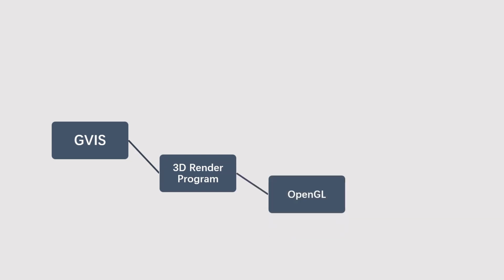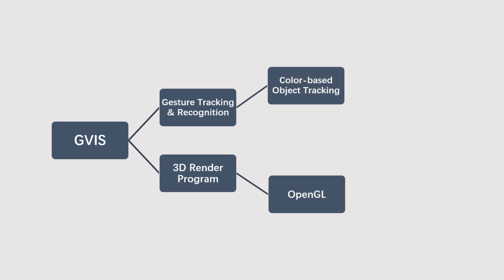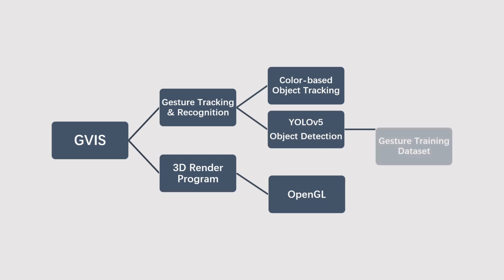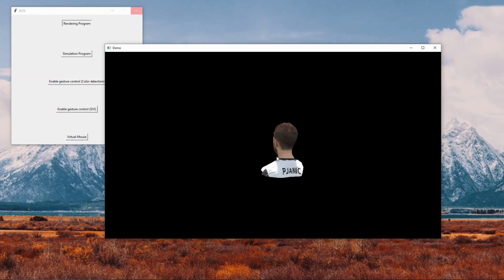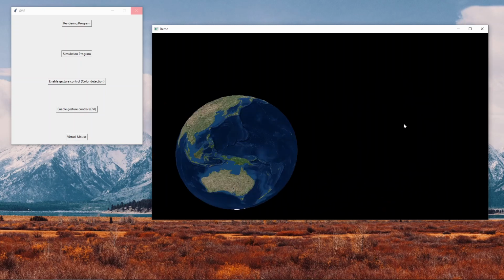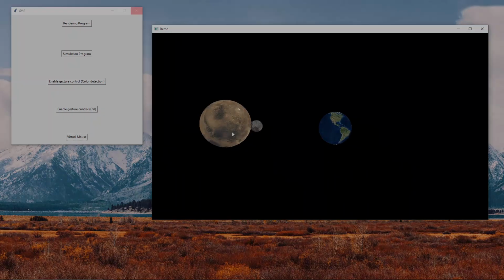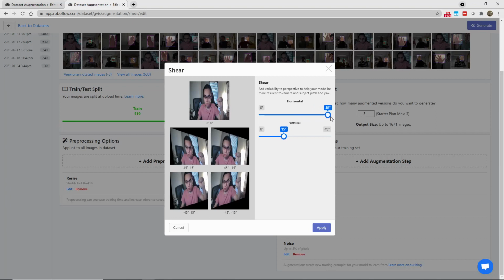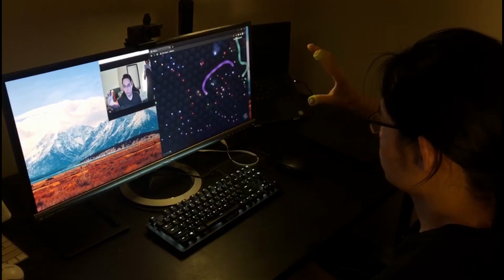Gesture-based Virtual Interaction System (GVIS)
Winner of outstanding achievement award in McMaster ECE capstone project competition 2021

Gesture-based Virtual Interaction System (GVIS) is a human-computer interaction interface that extends the existing interaction methods. It provides a natural and touchless operating experience. The system is extensible, allowing users to customize functions based on their requirements. GVIS also comes with several sample programs that will introduce the concept to guide new users.